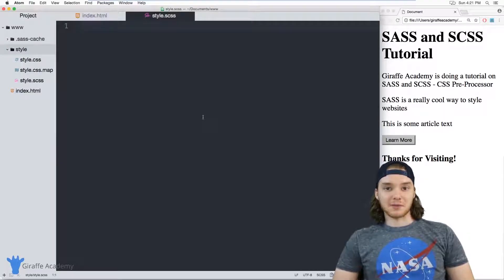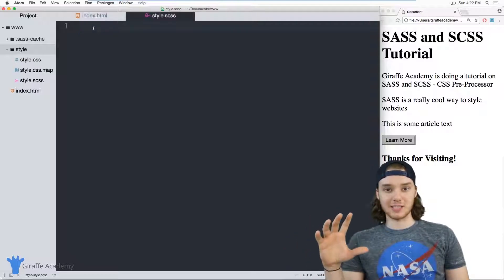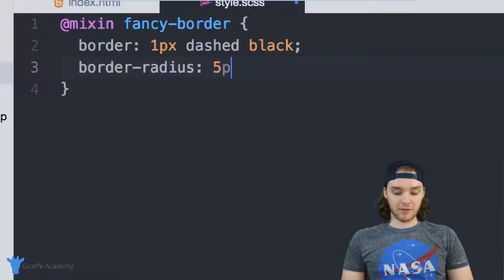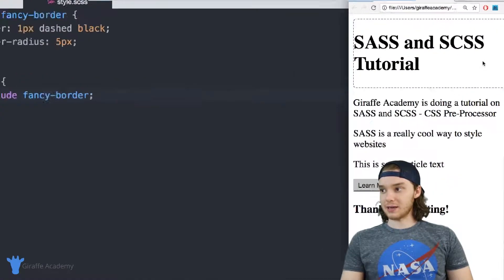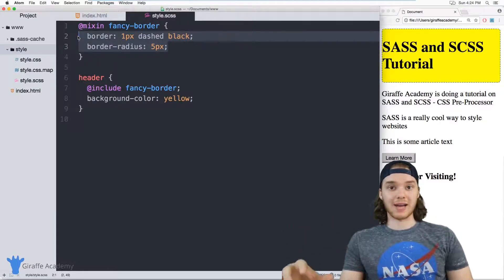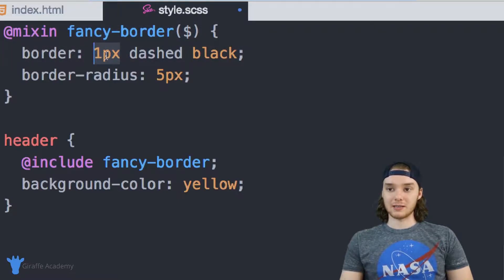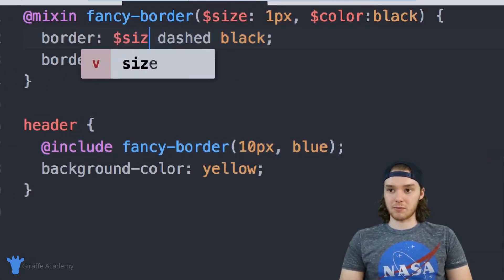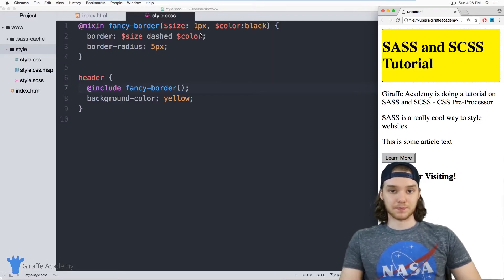Mixins | Sass & Scss | Tutorial 9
Source Code This video is one in a series of videos where we'll be looking at styling websites with SASS & SCSS. The course is designed for intermediate web developers, and will introduce common web development and styling concepts using the SASS & SCSS language.

Throughout the course we'll be looking at various topics including variables, mixins, operators, functions, nesting, conditionals and much more.